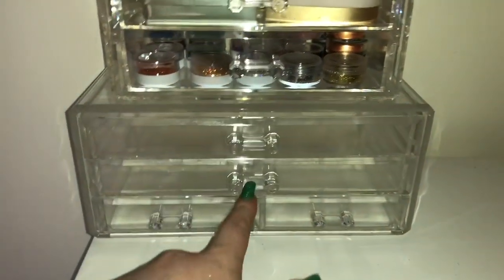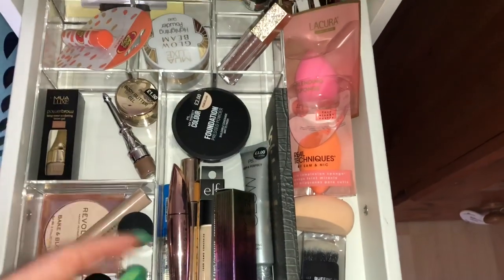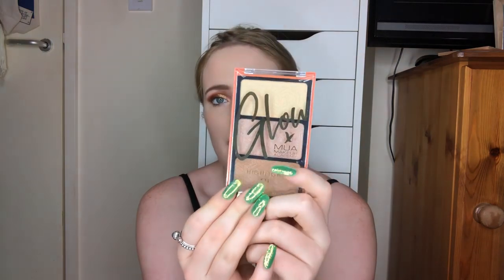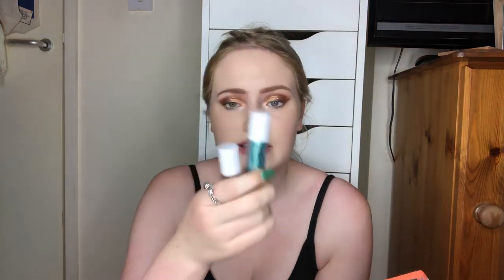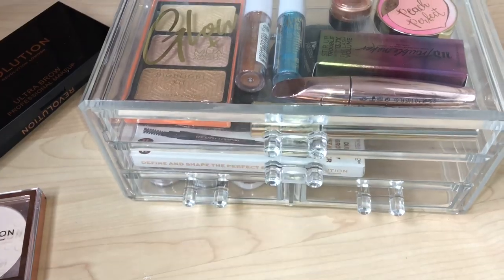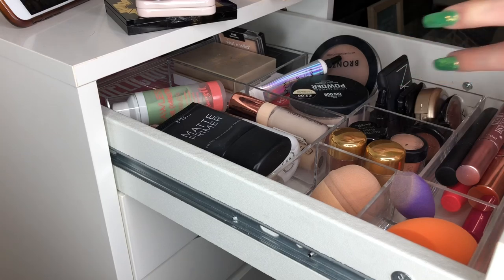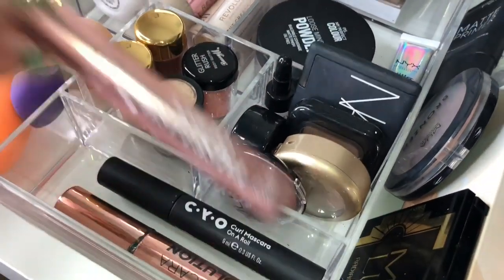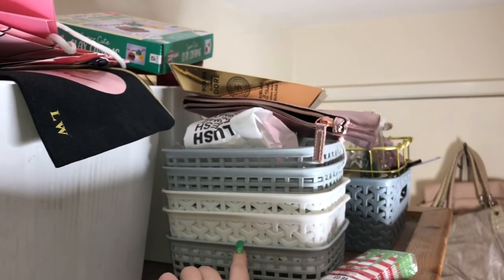ORGANIZING MY MAKEUP AND SHOPPING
Any info will be out here soon xoxo